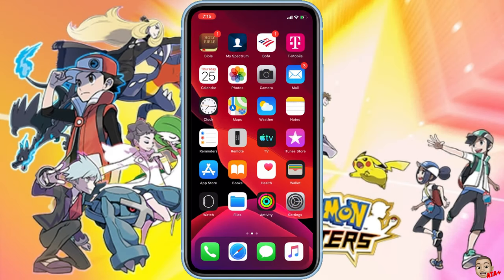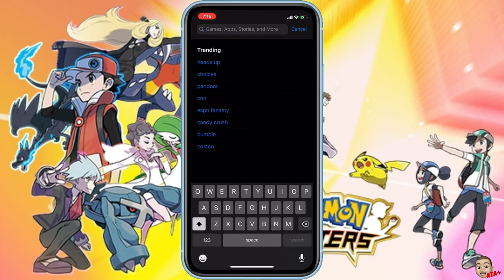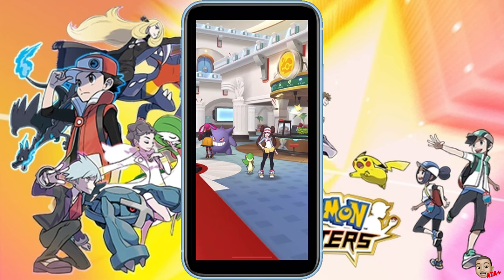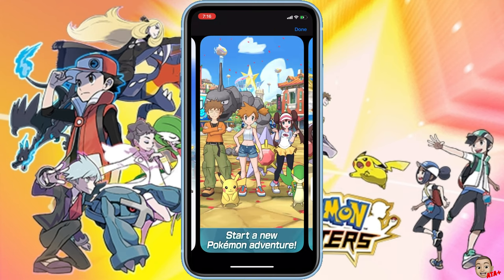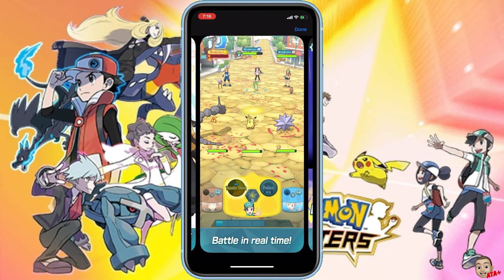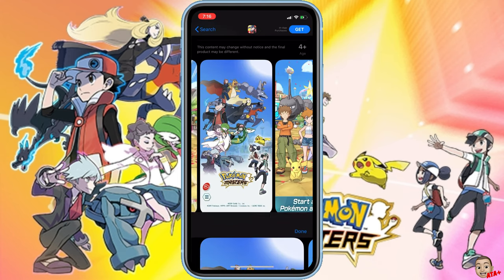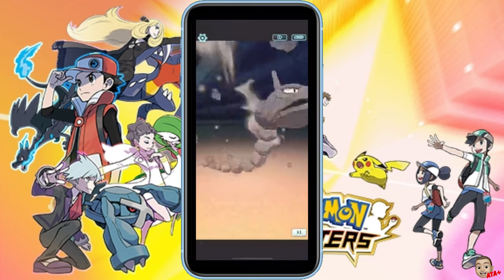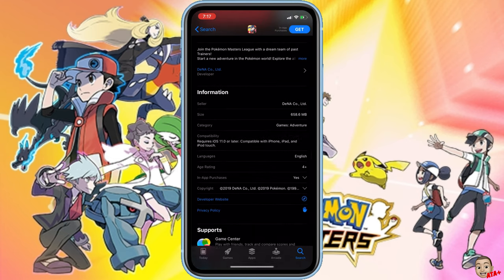PRE-ORDER POKEMON MASTERS NOW IN THE APP STORE!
Hey guys!  Here is a quick update on Pokemon Masters coming to iOS later this August!